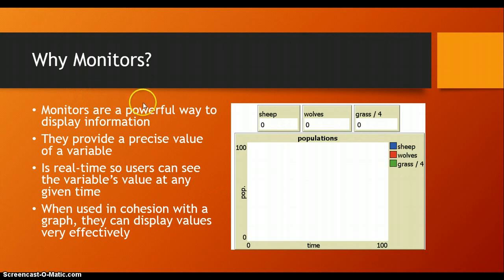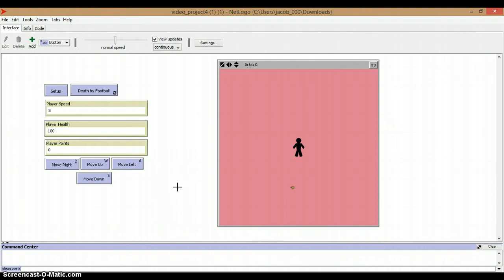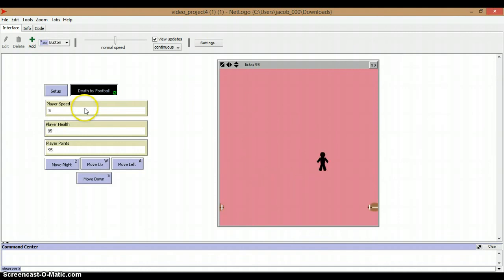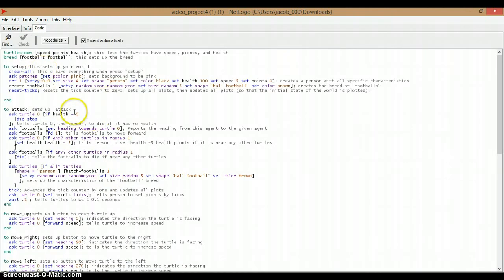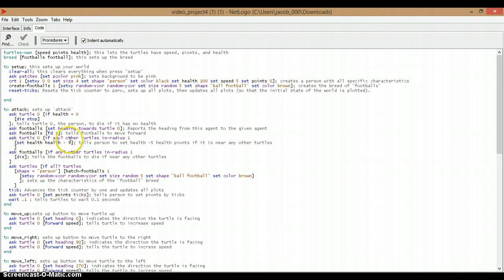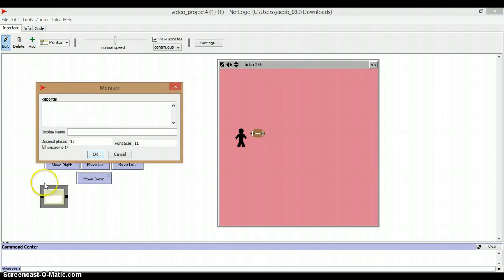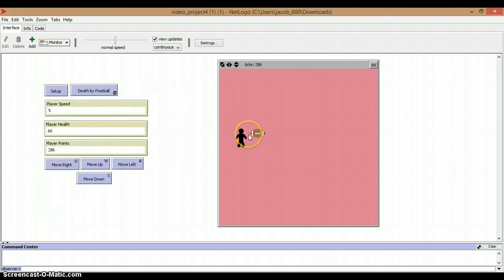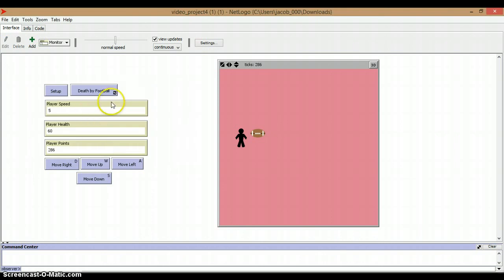monitors in NetLogo